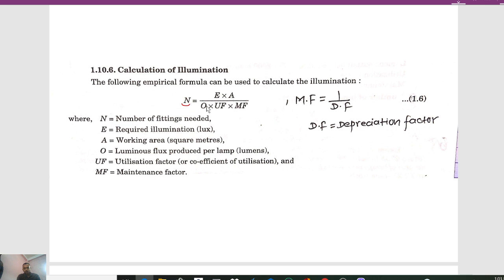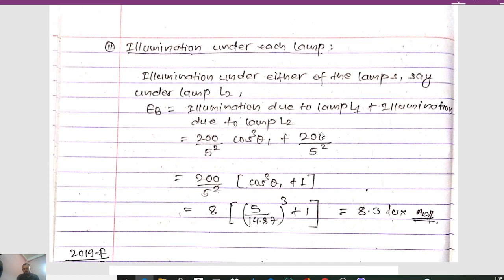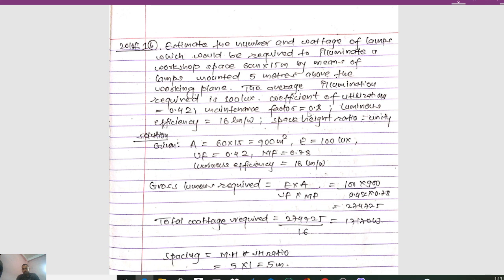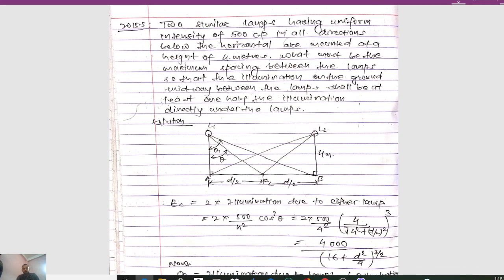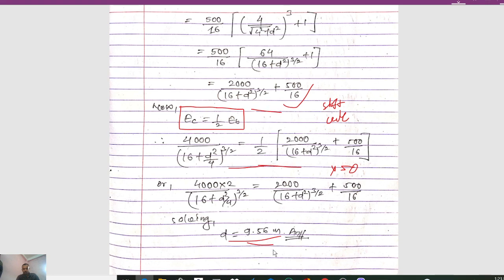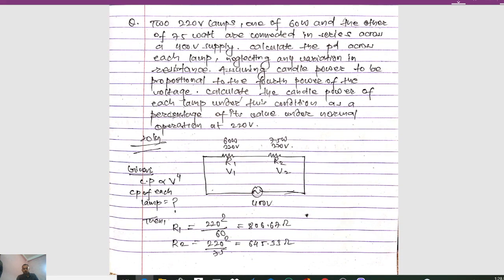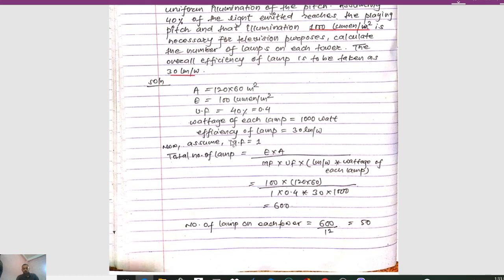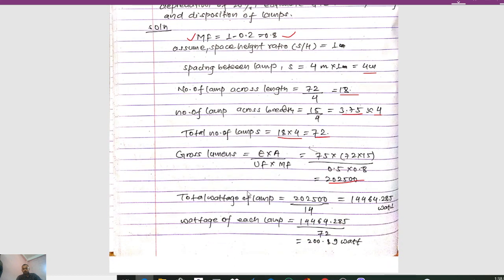Numericals on illumination | utilisation of electrical power | jeetendra shah | smart study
Important numerical solved on illumination topics
calculate no of lamps needed.
calculate no of projectors needed.
calculate candle power.
M.S.C.P
M.H.S.P
lamp efficiency
specific consumption
laws of illumination
photometry